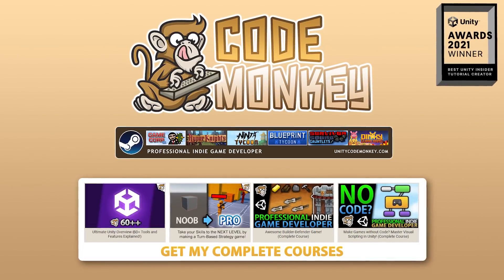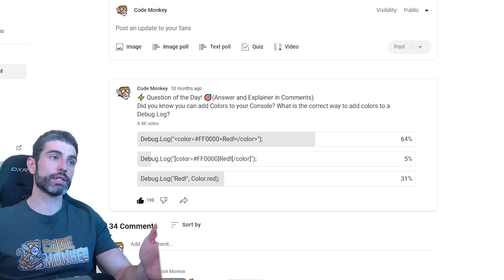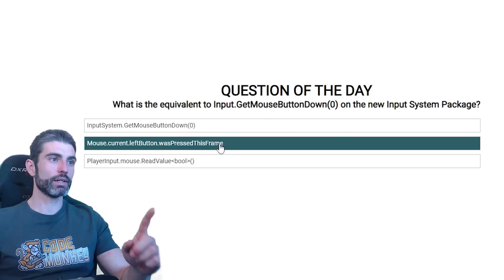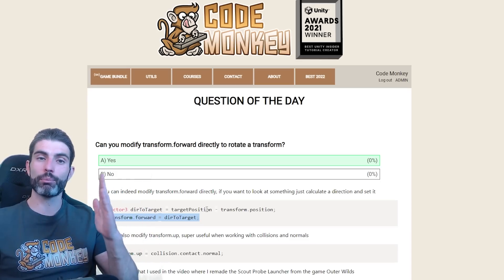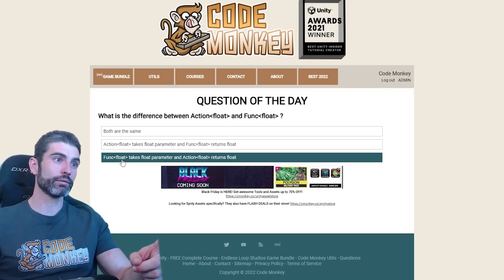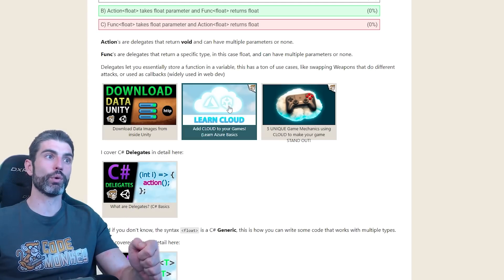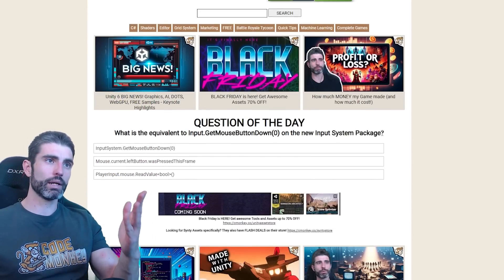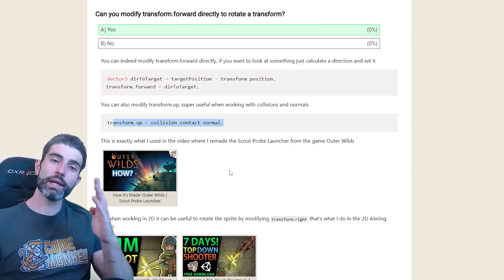I FINALLY made this!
💬 If you've been following the channel for a long time you might have seen me post some fun questions on the YouTube Community tab. I think that's a great fun way to learn but I'm always so busy with so many things that I couldn't manually post those consistently.
So for a long time I've wanted to automate this process and I finally did it, I've written a ton of questions and every 3 days a new one is randomly chosen, this is also fun for me since I don't remember all the questions that I wrote.
I made sure to write tons of detail, explanations and links to previous videos on every single answer, so even if you get the multiple choice question correct you might still learn something new!
Check out the questions on the Website or sign up for the automated emails, I hope you have fun and learn a lot with this feature!